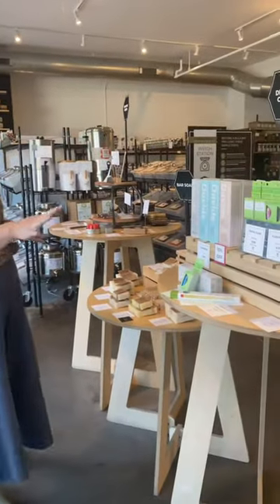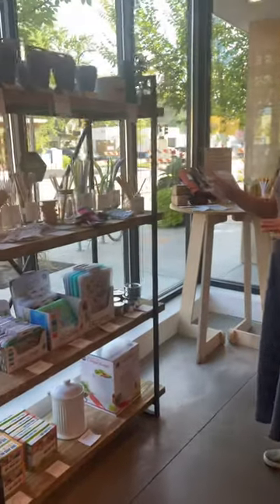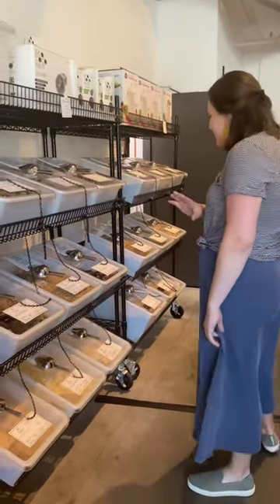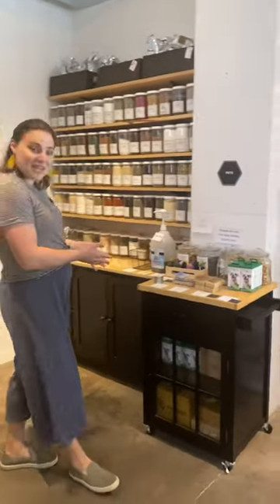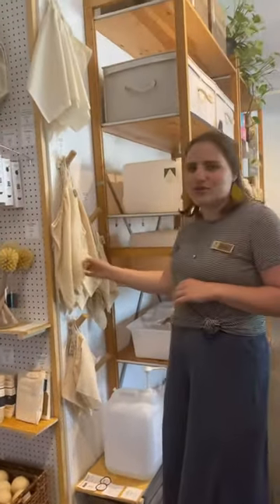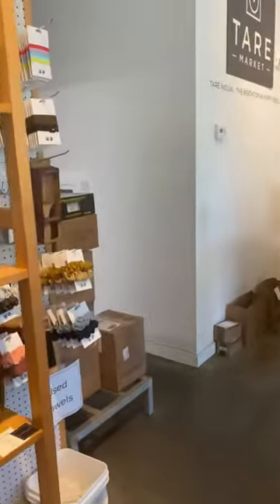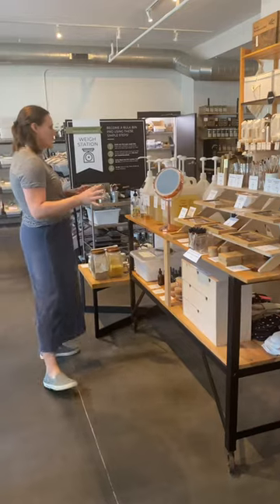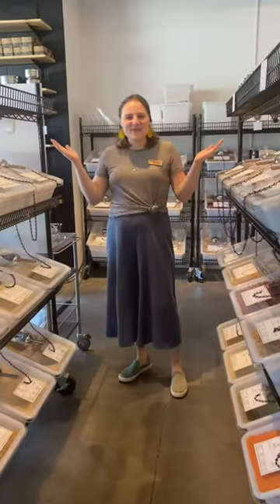🌱 Tare Market Store Tour 🌱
A look inside Minnesota’s first Zero Waste store